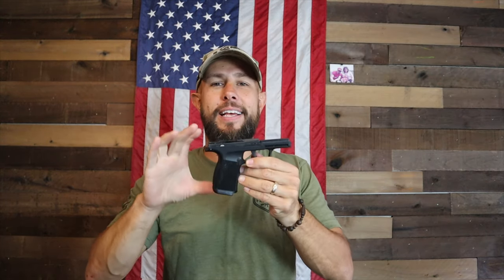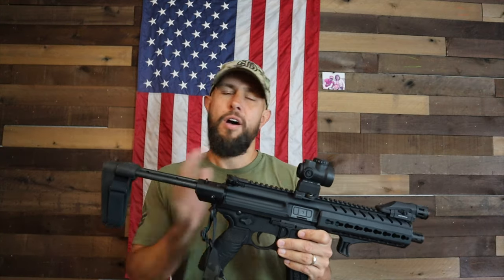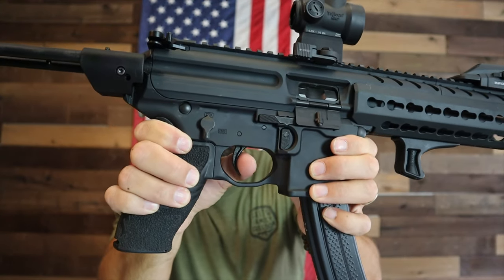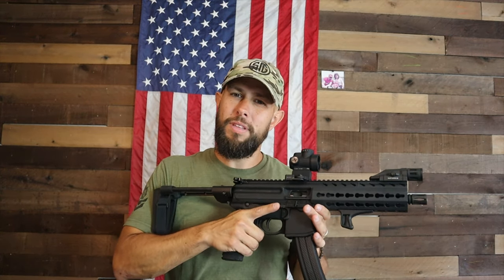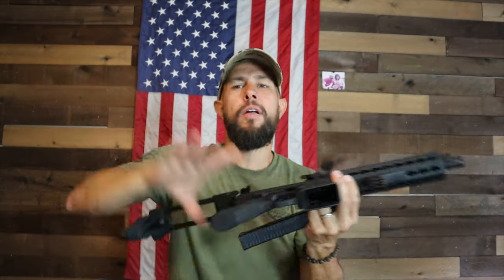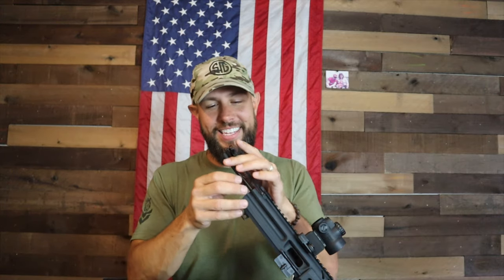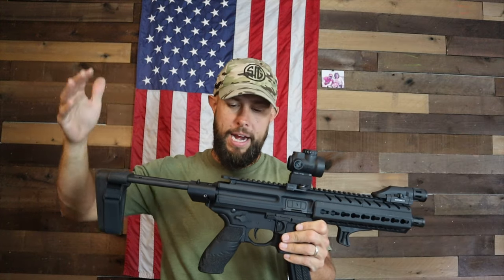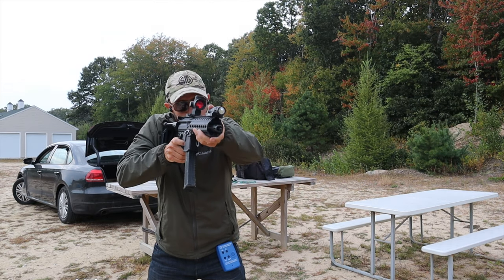Sig Sauer MPX Pistol Caliber Carbine Test and Review / Best available 9MM PCC?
Sig Sauer MPX Pistol Caliber Carbine Test and Review / In this video we will review the pros and cons of the Sig Sauer MPX. This MPX has been upgraded with a SB Tactical Brace, Trijicon MRO red dot and an Inforce WML.

Tiberious Amazon Store

Trijicon MRO